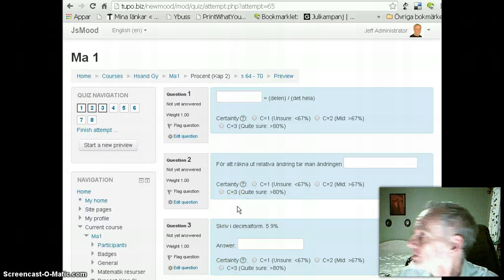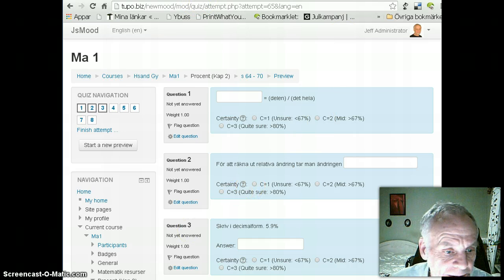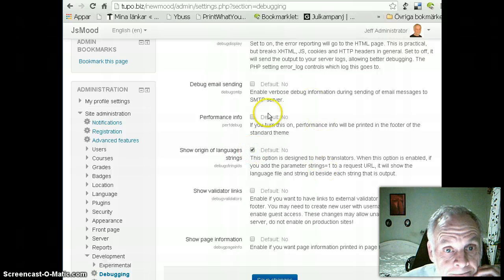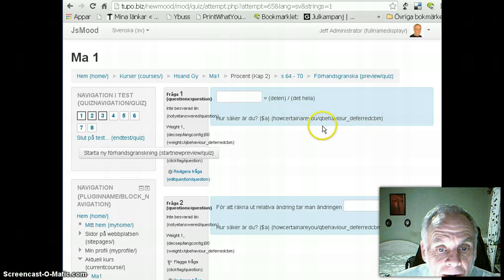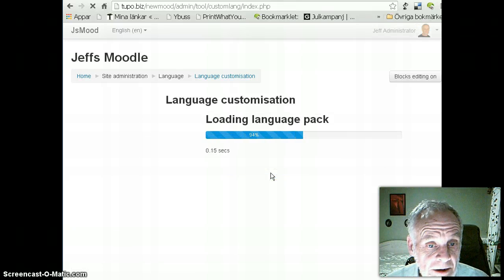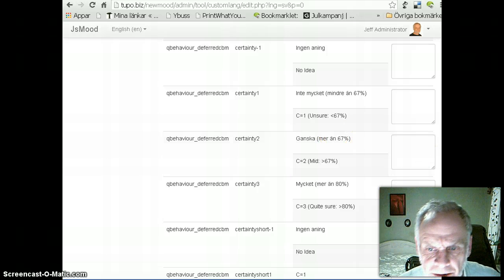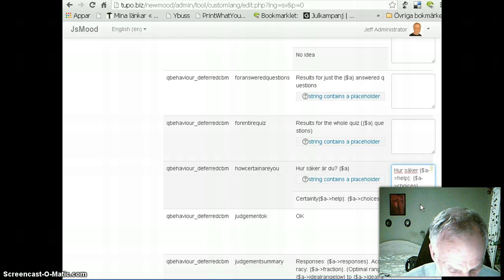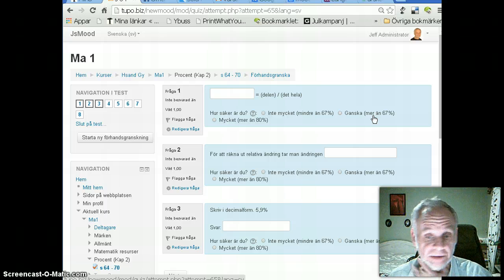Correcting a translated language string in Moodle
I found that a question type (CBM) in Moodle Learning Environment, version 2.8, was not working in Swedish, though it worked in English. This video shows how you can find (a tricky part) the strings and correct them on your server. Also important is how to copy code placeholders that are in the original strings so the translated string will function properly.

Hur översätter man texten som visas i Moodles gränssnitt? Om du har/får rättigheter i en Moodle sajt så kan du gå in och översätta lokala språkpaket på din Moodle server installation: Anledningarna kan vara:
1) att i delar av din moodle så visas engelska trots att du valt svenska då inte alla delar har blivet översatta till svenska.
2) Att svenska översättningen är fel
3) Att du vill speciellt anpassa en viss text för just dina preferenser
4) Någon funktion i Moodle fungera på engelska, men om man växlar till svenska så slutar det fungera. Detta brukar hänga ihop med att vissa texter skall innehålla saker (olika numeriska värden, andra strängar, osv) som plocka i av programmeringen. Detta görs med vissa kod bitar som kallas placeholders som {$a} eller dylikt. Denna video visar exempel på allt detta.

En av största svårigheterna kan vara att hitta var den text man vill ändra finns i språkpaketen. Det behandlas också i videon.